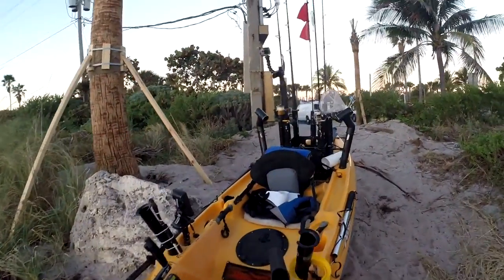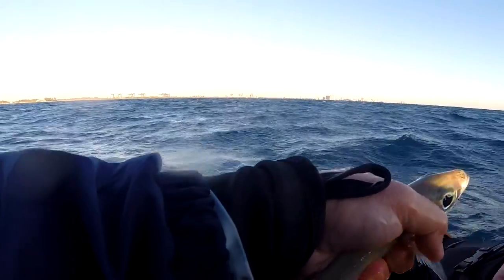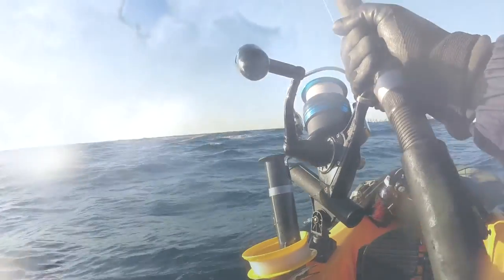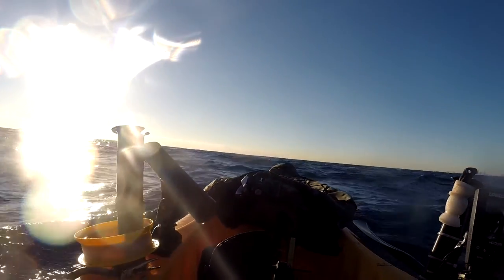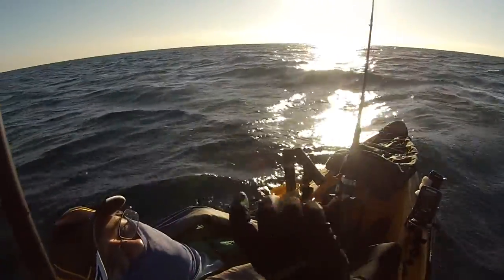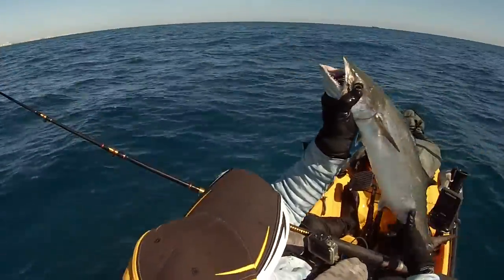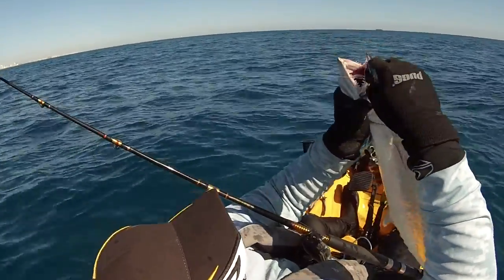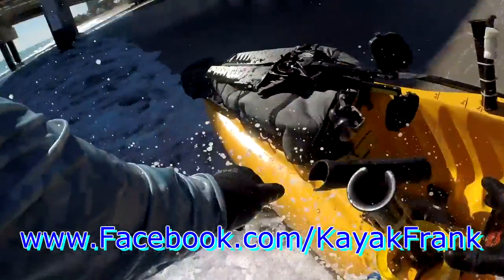Kingfish, Mutton Snapper and Trigger Fish Mixed Bag.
Went out today Monday 11/21/16 for some cold weather offshore kayak fishing early morning. Caught was a kingfish, mutton snapper and a trigger fish. A sailfish hit the wire rig for kingfish, but after a few runs, came off. Oh well..that's fishing.

INSTAGRAM kayakfrank New photos and random short clips of "OTHER" stuff I enjoy!